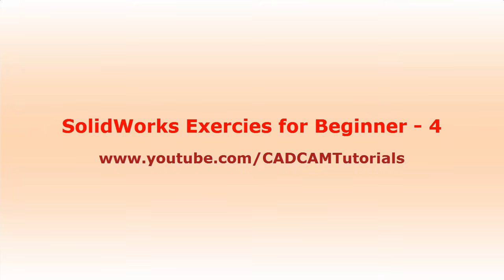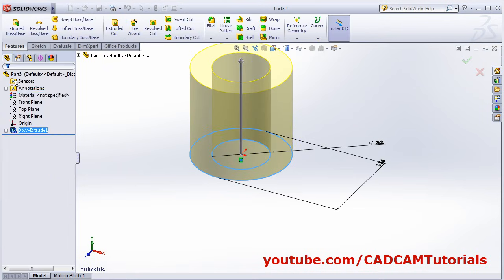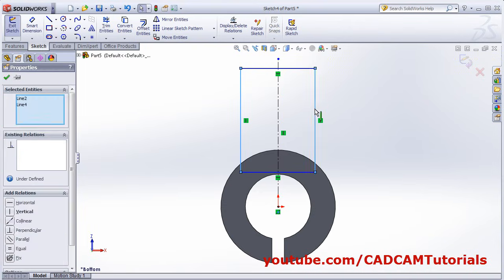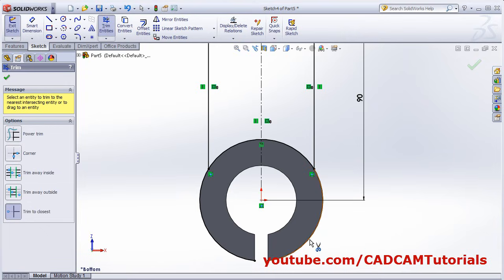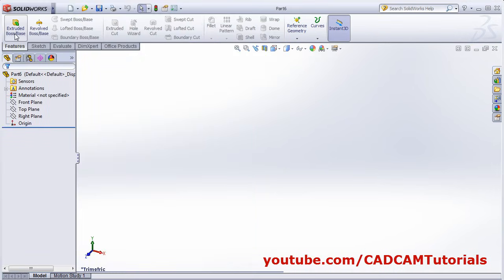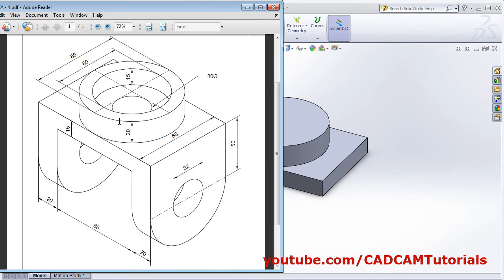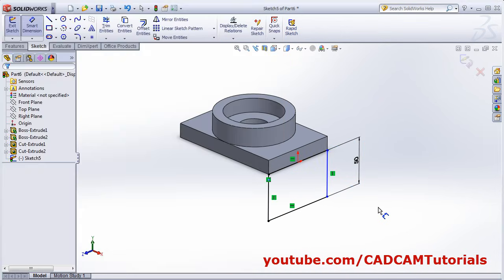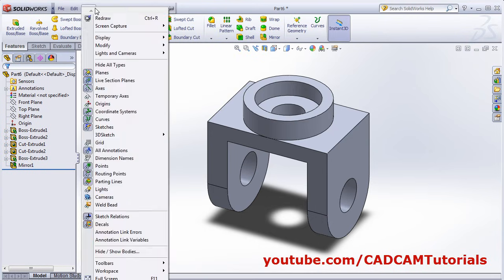SolidWorks Exercises for Beginners - 4 | SolidWorks Part Modeling Practice Tutorial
SolidWorks Exercises for Beginners - 4 | SolidWorks Part Modeling Practice Tutorial. This tutorial shows how to create 3D part in SolidWorks part modeling environment step by step from scratch. SolidWorks Commands used in this tutorial are: centerline, line, circle, extrude boss/base, extrude cut, mirror, symmetry. Topics covered in this tutorial are:
SolidWorks tutorial mechanical parts